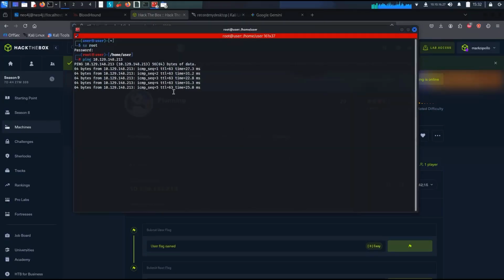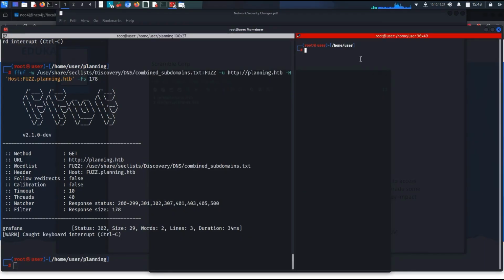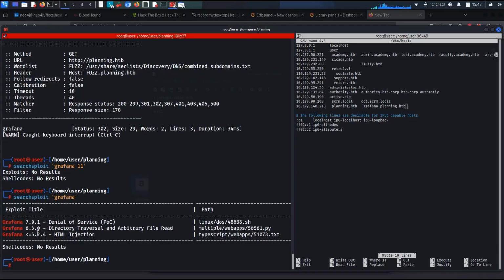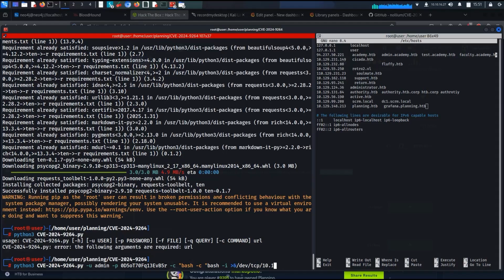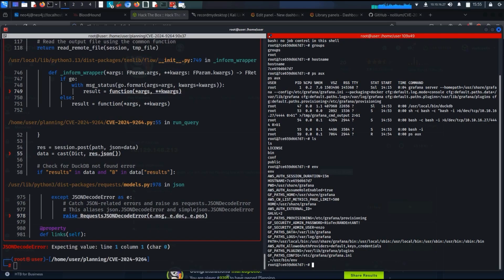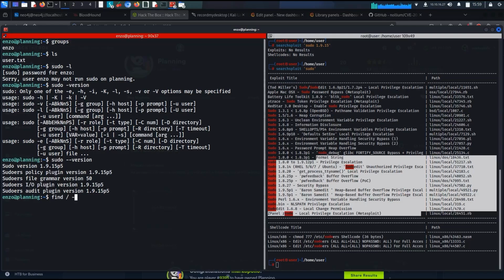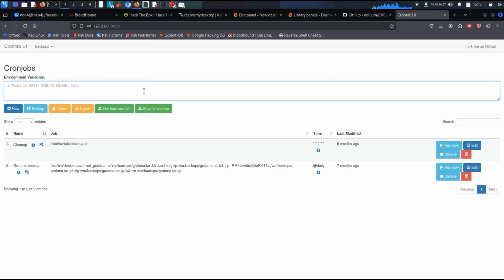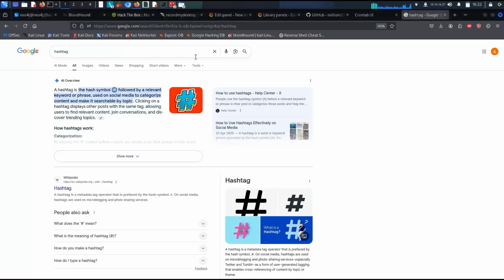HackTheBox - Planning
Back with another walkthrough! This time I'm doing a box on Hack the Box. This is a great way to start your journey into ethical hacking and cybersecurity. I'll be walking you through the entire pentest, including nmap scans and other tools. I hope this linux tutorial helps!